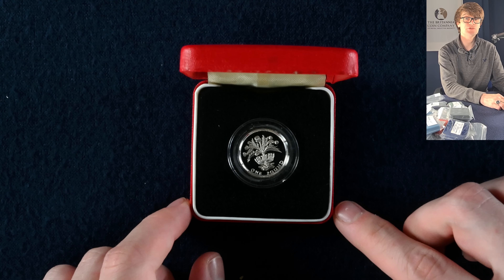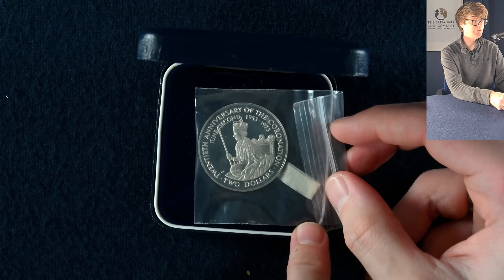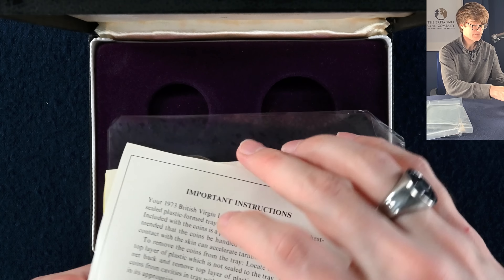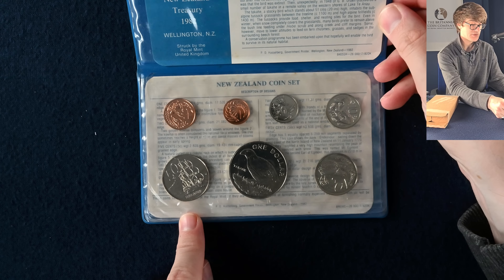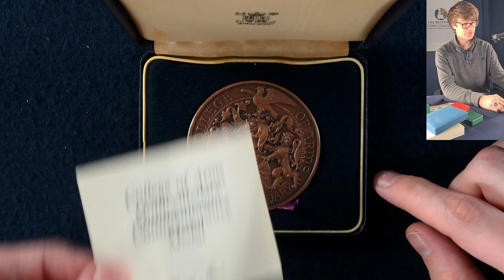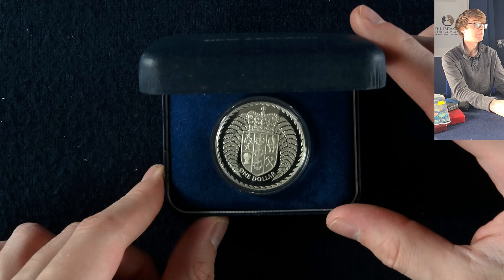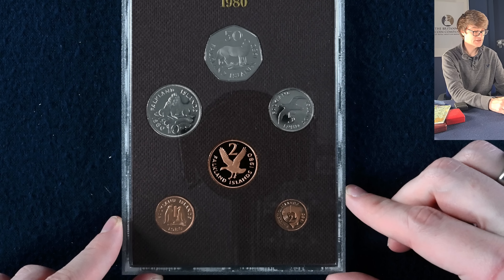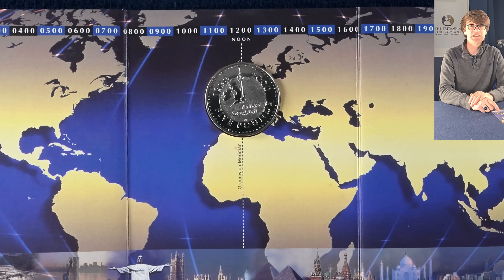We Found A Very Rare 50p In A Coin Collection We Bought!!!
Today we are looking through another collection of coins which we have recently bought!

We’re The Britannia Coin Company: sharing our passion for collectible coins, one video at a time. We post ancient, hammered, milled and modern gold as well as new Royal Mint releases from our shop in Royal Wootton Bassett, Wiltshire, UK.

○ ABOUT BRITANNIA

The Britannia Coin Company is part of Gold Traders (UK) Ltd
We’re based at Old Bank Antiques in the town of Royal Wootton Bassett
Our coins ship worldwide and postage is free if you’re in the UK

○ SHOP OUR COINS

Browse the BCC eBay store